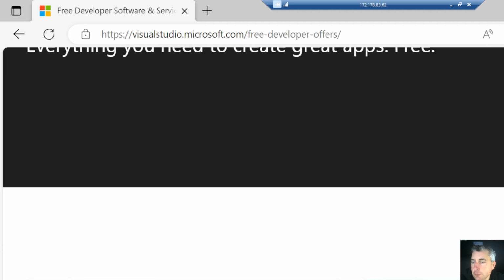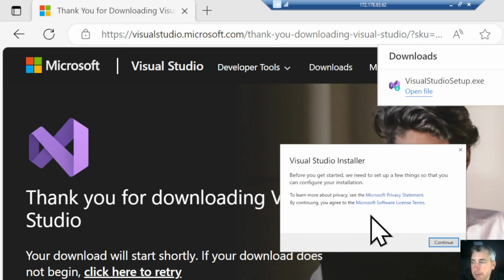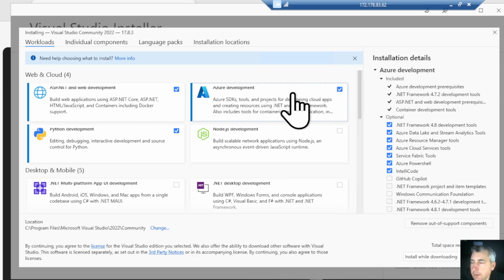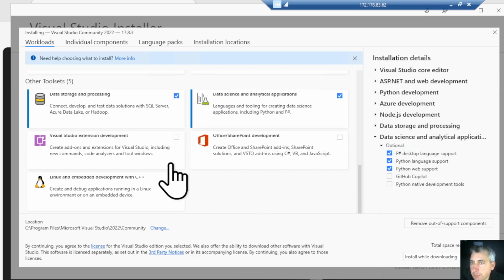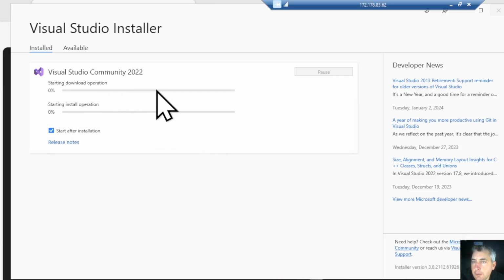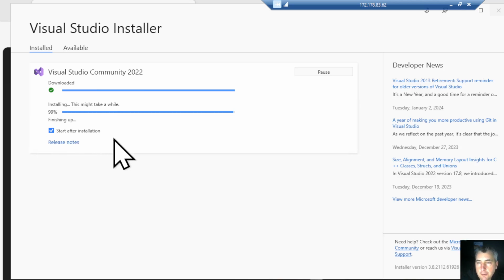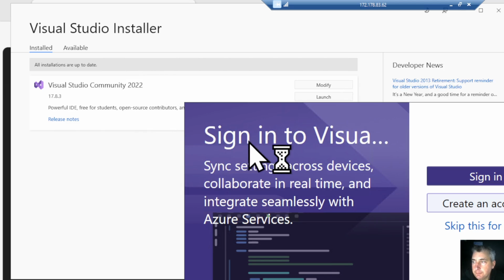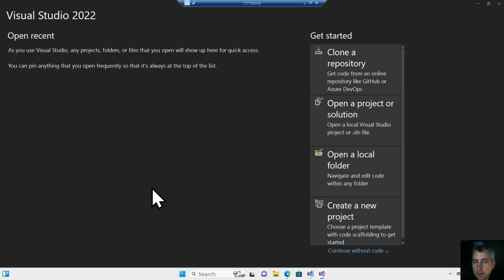How to download and install Visual Studio Community edition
In this tutorial Dr. Todd Wolfe demonstrates how to download and install Visual Studio Integrated Development Environment (IDE).